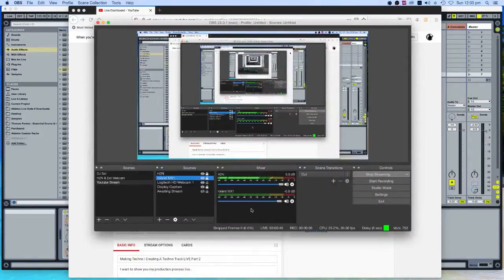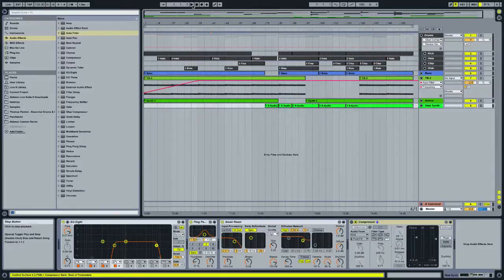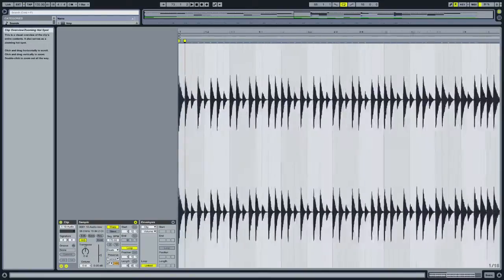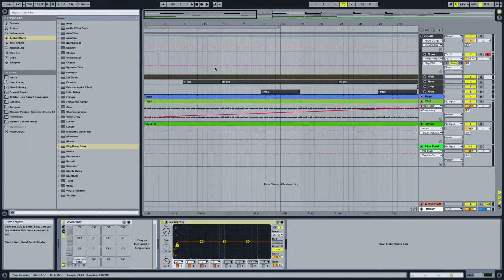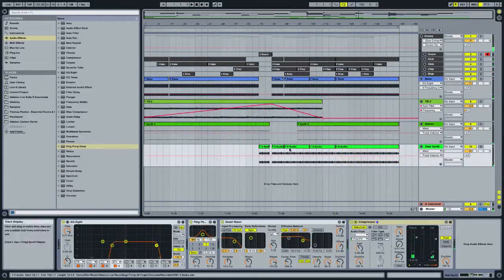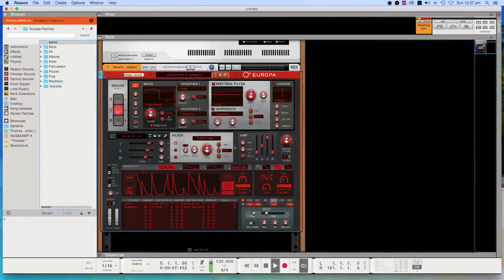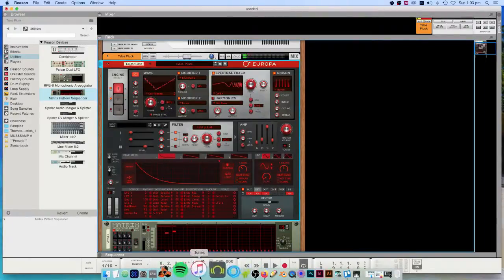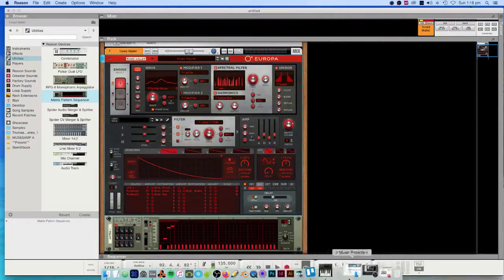Making Techno | Creating A Techno Track LIVE Part 2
I want to show you my production process live..